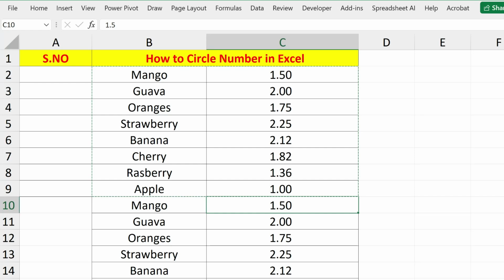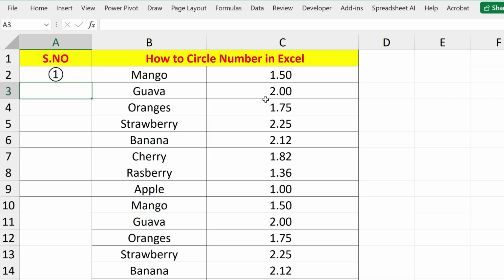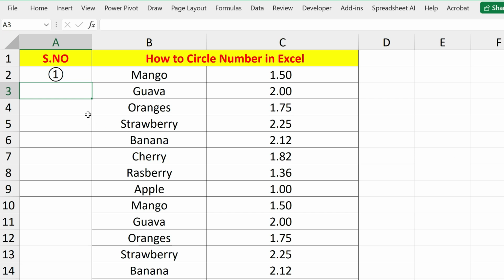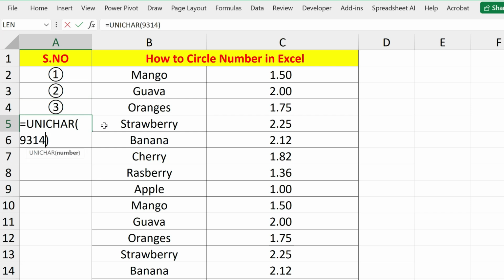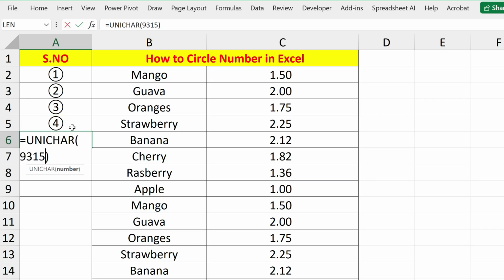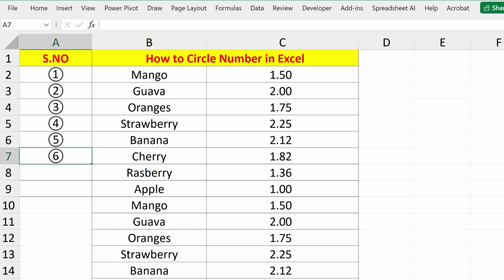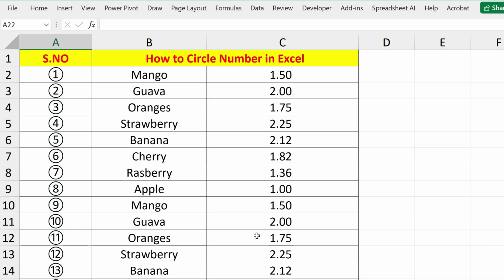How to Circle Number in Excel | Easy Formula to insert Circle Number in Excel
This video explains how to circle a number in Excel | Easy Formula to insert Circle Number in Excel